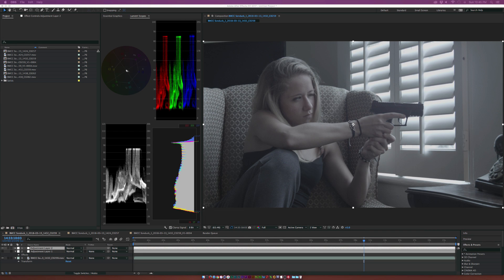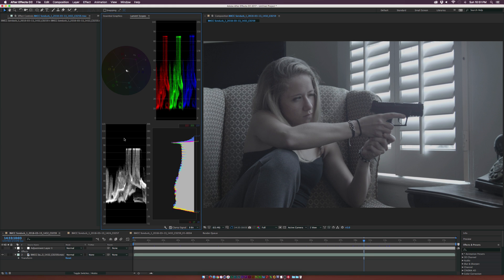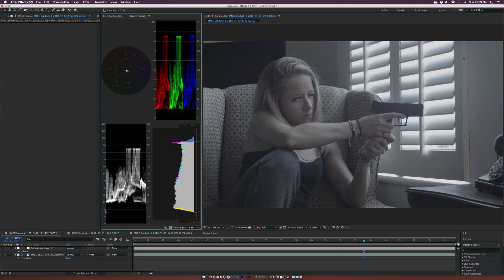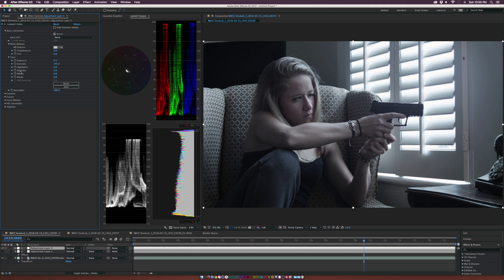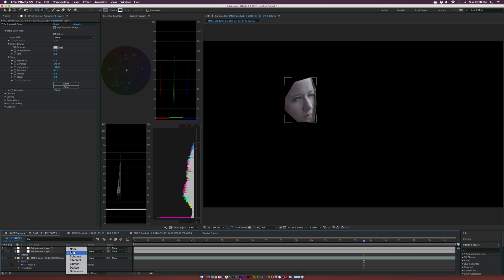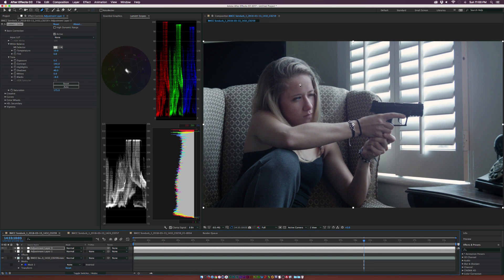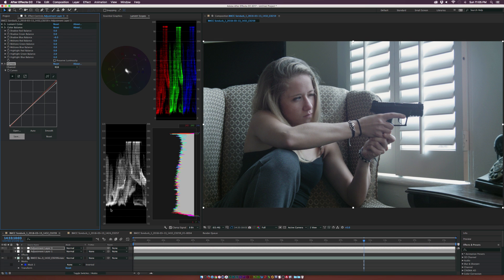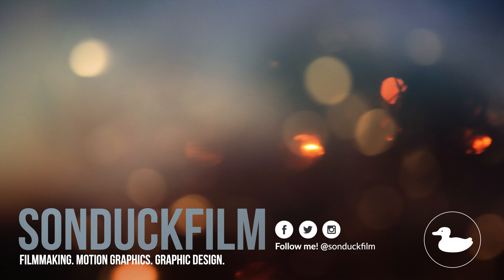After Effects Tutorial: How to Use Lumetri Scopes to Color Correct Your Footage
In After Effects recent update, Adobe introduced Lumetri scopes into After Effects. The ability to color correct inside of After Effects has never been easier. In the tutorial, we take a look on how to color correct using Lumetri Scopes. We will be taking a look at each scope, the waveform, the histogram, the parade, and the vectorscope. Learn how each scope brings it’s own purpose to the table. We will be using live-action footage and monitoring how each color adjustments effects the image through Lumetri Scopes.